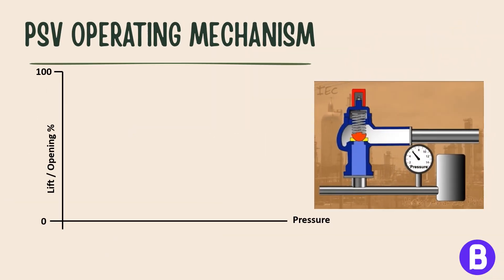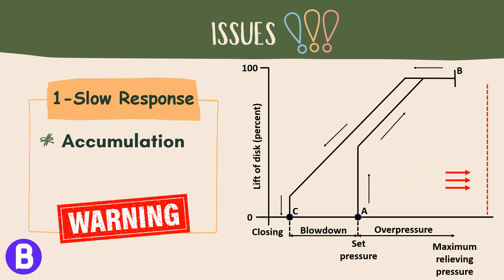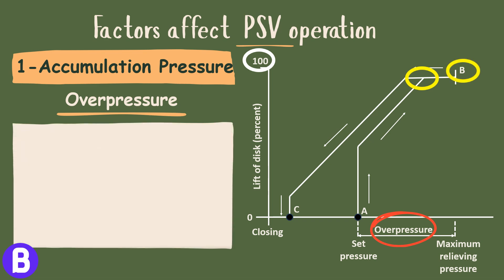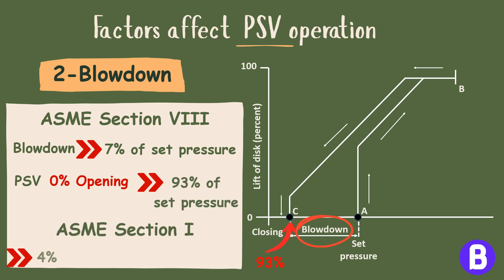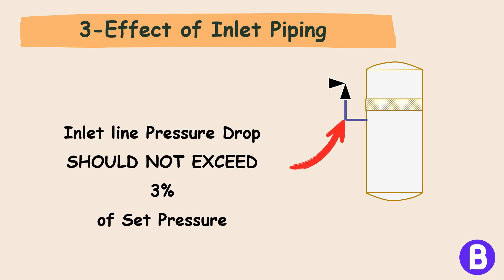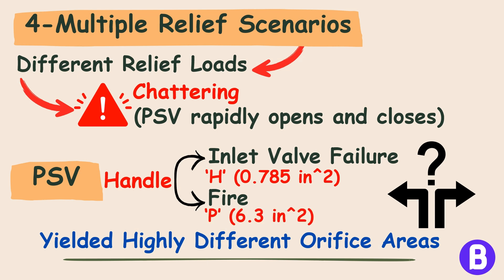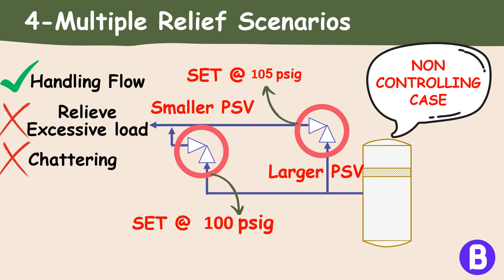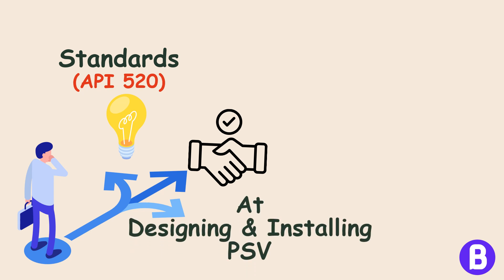Discover 4 Key Factors Affecting PSV Sizing & Operation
Pressure Safety Valves (PSVs) play a critical role in protecting process equipment from overpressure conditions. However, ensuring their proper sizing and operation is crucial for effective overpressure relief.

In this video, we explore four key factors that significantly impact PSV sizing and operation:

Accumulation Pressure (Overpressure)
Blowdown
Effect of Inlet and Outlet Piping
Multiple Relief Scenarios

We'll delve into the importance of each factor and its potential consequences if not properly addressed. Discover how accumulation pressure and blowdown influence valve lift and reseating, ensuring efficient pressure relief without compromising system integrity.

Learn about the impact of inlet and outlet piping configurations on PSV performance, including pressure drop considerations and backpressure analysis. Additionally, we'll discuss strategies for managing multiple relief scenarios, such as staggered set pressures and valve sizing, to prevent issues like chattering.

Whether you're a process engineer, plant operator, or safety professional, this video will provide valuable insights into optimizing PSV sizing and operation for safe and reliable overpressure protection. Don't miss out on this opportunity to enhance your knowledge and safeguard your process systems.

0:00 - Intro
0:44 - Valve Opening Mechanics
1:18 - Issues in Valve Operation
2:40 - Key Factors in PSV Operation
3:14 - Factor 1: Accumulation Pressure
3:54 - Factor 2: Blowdown
5:17 - Factor 3: Effective Inlet and Outlet Piping
6:35 - Factor 4: Multiple Relief Scenarios
9:15 - Conclusion and Recommendations